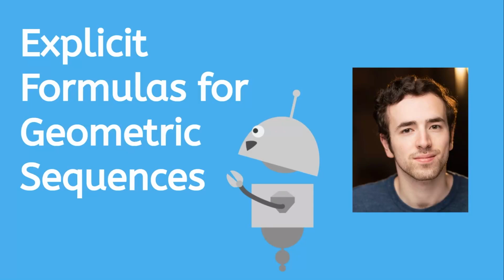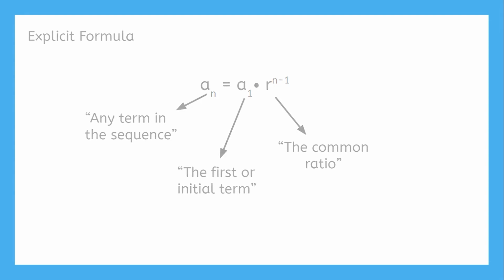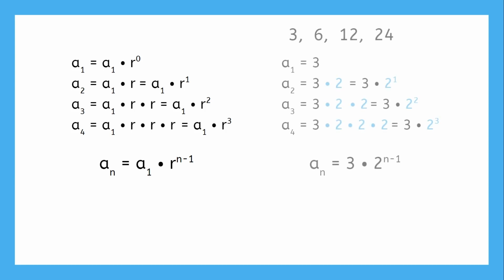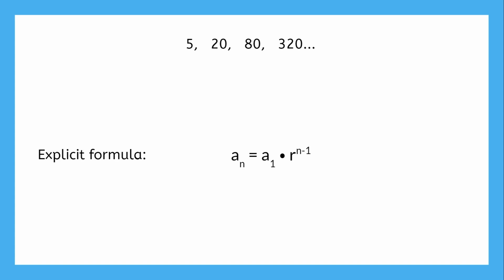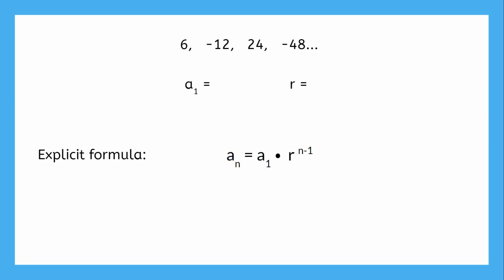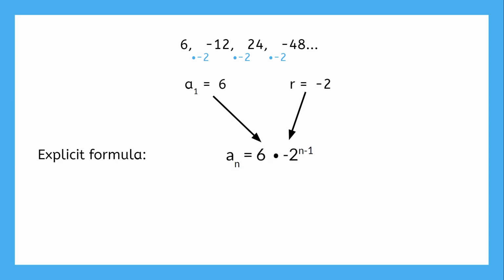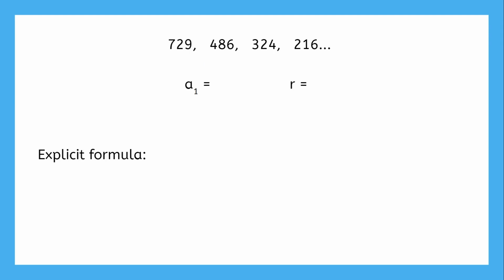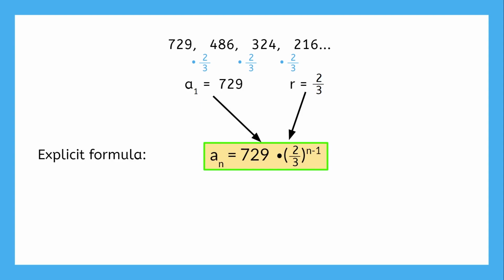Explicit Formula for Geometric Sequences- Algebra for Teens!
Join Justin and learn about explicit formulas!